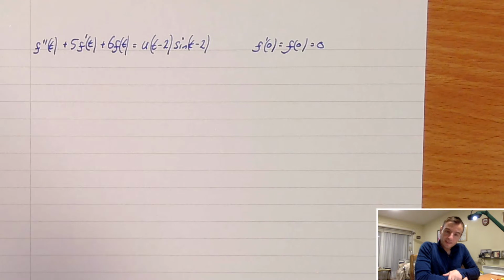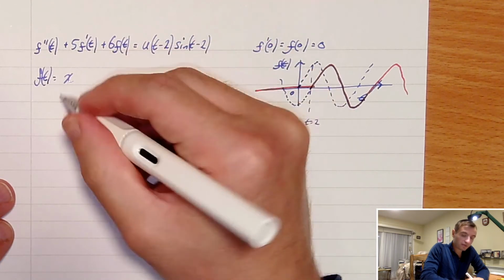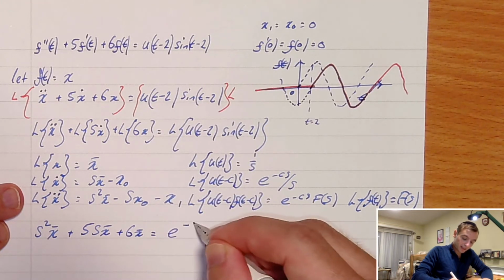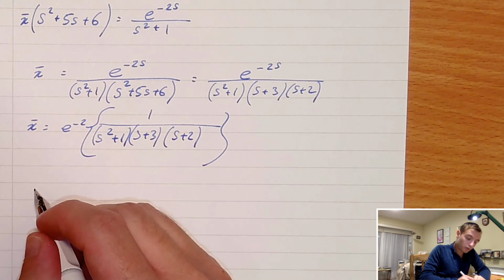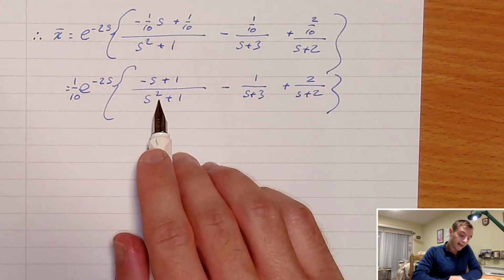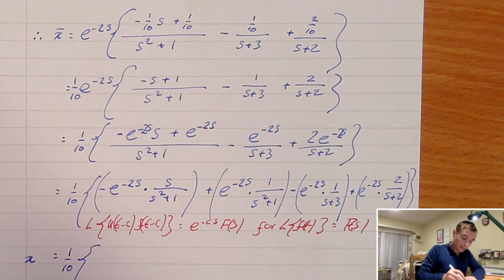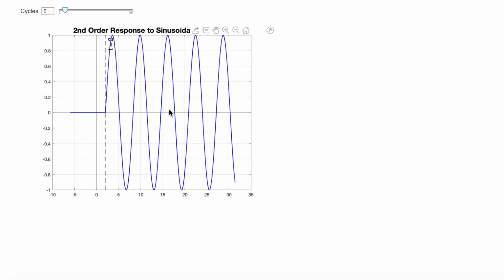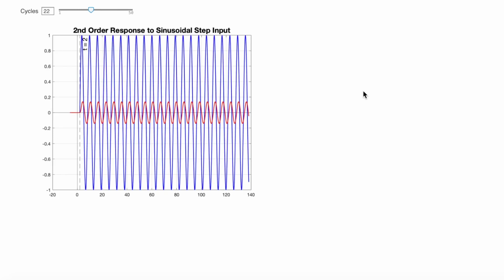Laplace - 28 Differential Equations With Sinusoidal Step Input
Solving a 2nd order differential equation with a sinusoidal input that does not begin at t=0 using Laplace's application to Heaviside Step functions.